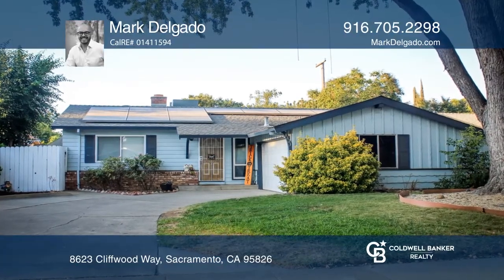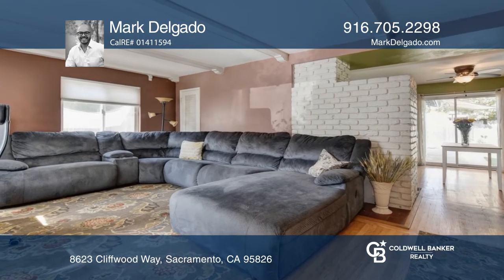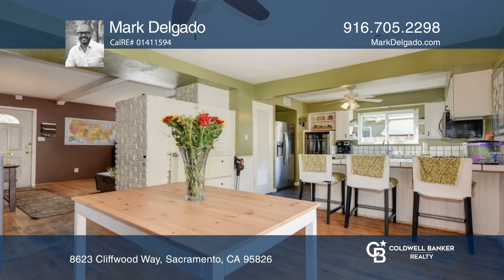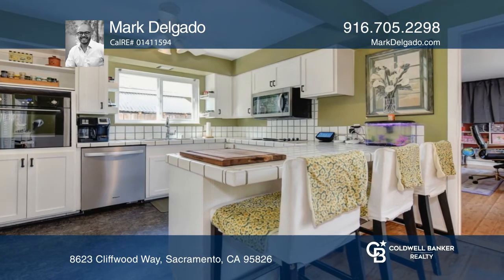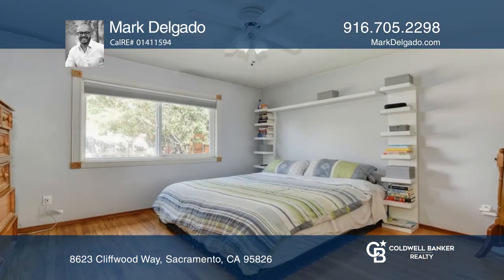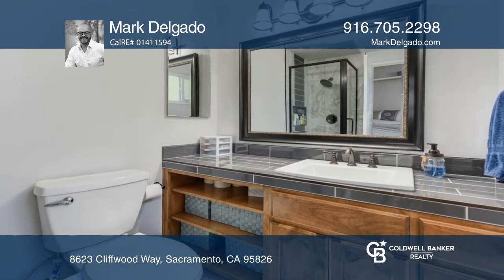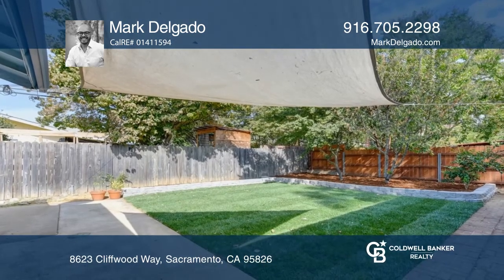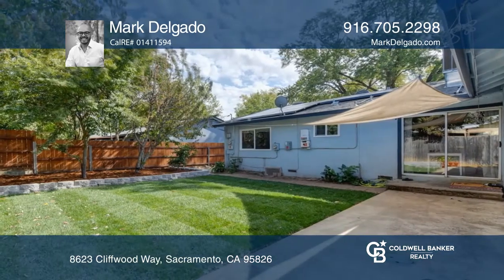8623 Cliffwood Way Sacramento, CA | ColdwellBankerHomes.com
8623 Cliffwood Way, Sacramento, CA

This home is a hard-to-find 4 bedroom property which has a great floor plan that includes a primary bedroom/bathroom plus a separate junior suite with a one-half bath en-suite. Located in the sought-after neighborhood of College Greens/College-Glen, this home updated over the years to have 4 bedroom